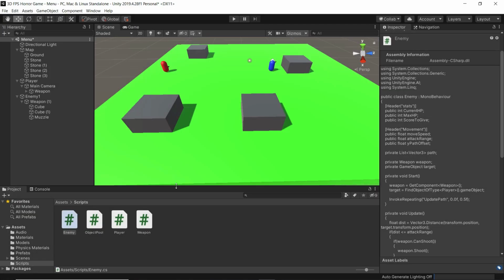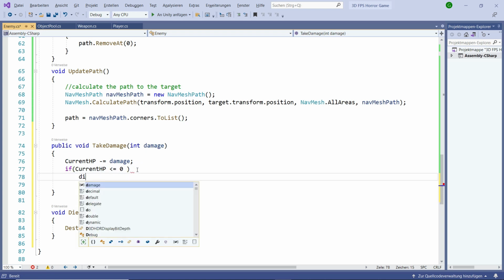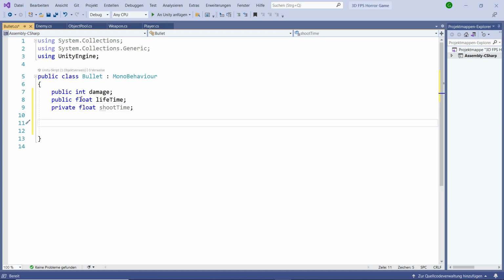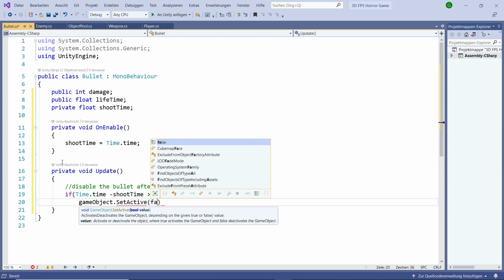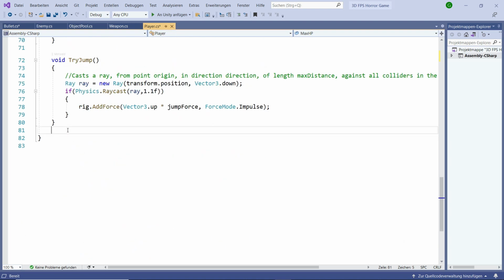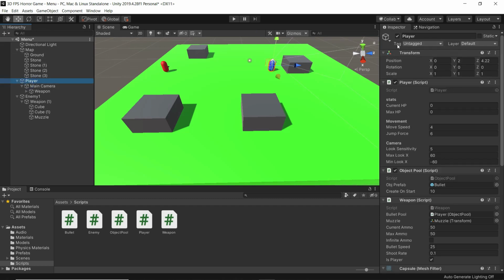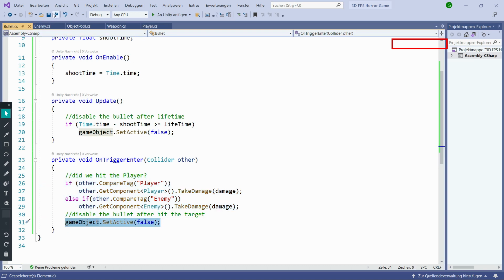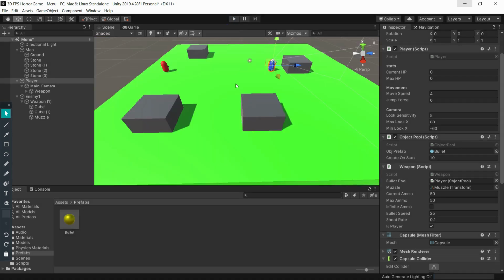How to make FPS Game with Unity Tutorial # 16 Bullet Script